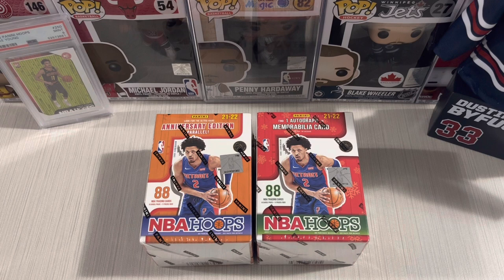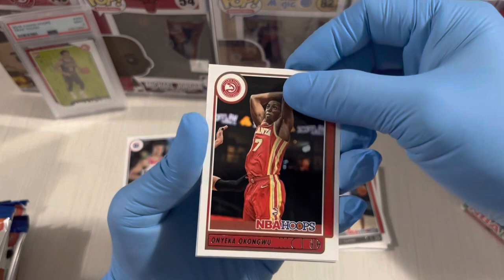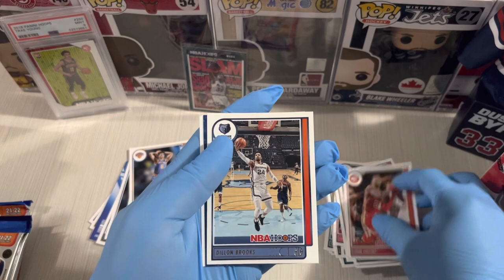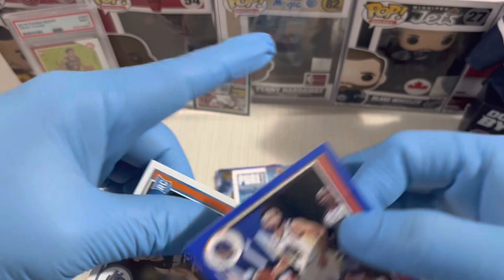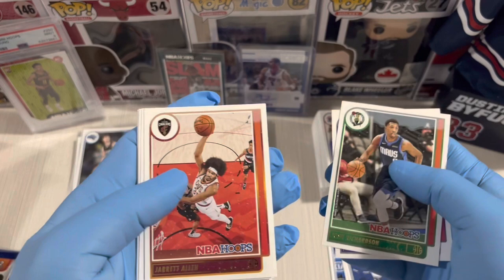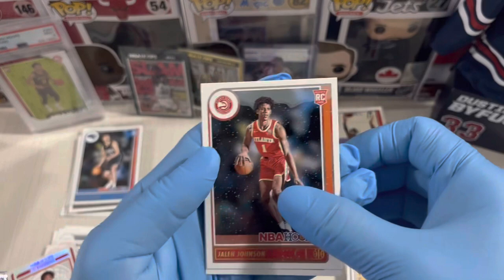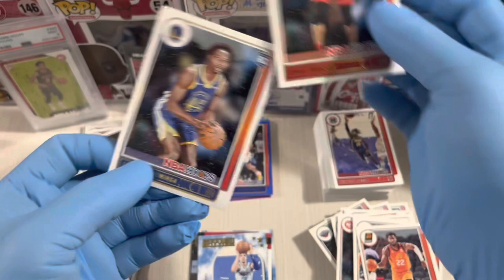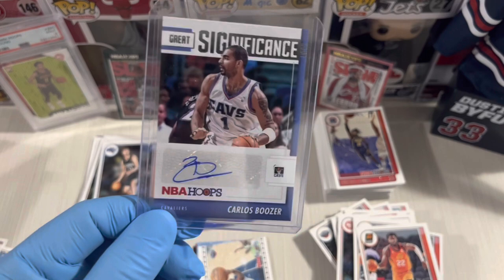Basketball Panini NBA Hoops 21-22 Retail Box Break Plus a Give Away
Basketball Panini NBA Hoops 21-22 Retail Box Break (05)

For today's video im opening a blaster box of panini NBA Hoops Anniversary Edition & Winter Edition 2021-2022 nba cards for the first time. So this is a battle of the hoops blaster box. This is my 5th personal box break, after 20 years im going to start collecting again this is my first hobby back then. these retail box is awesome the price is not too pricey & i did an awesome pulls nice product.

“Give Away”
I’m giving away a 1 blaster box bowman university topps, Michael Jordan upper deck single card, & 1 repack nba cards came from my personal break. 1 lucky winner goodluck!! Only 1 entry allowed per person. Goodluck 🤞🏼

***US / Canada only No International Shipping***

This giveaway will starts on 2/15/2023 til 2/28/2023 by the end of this month! I will randomly select a winner on the video that i will post on Feb 28,  2023. One entry per person.